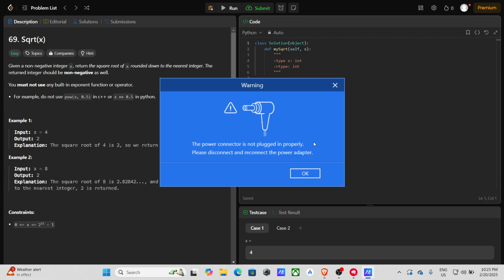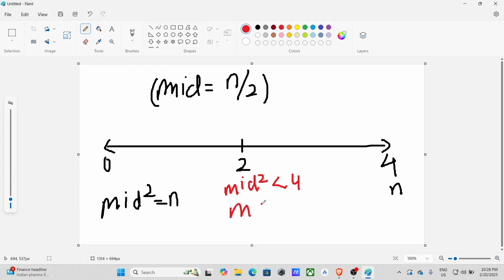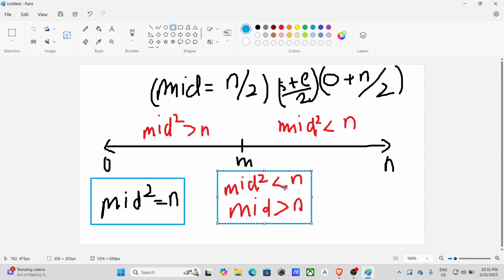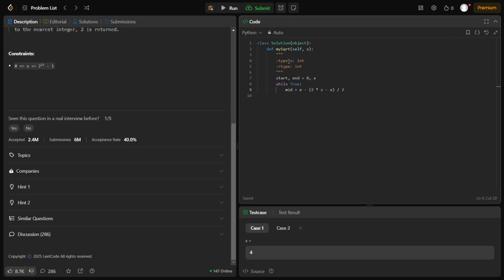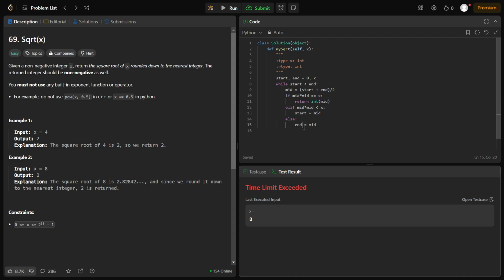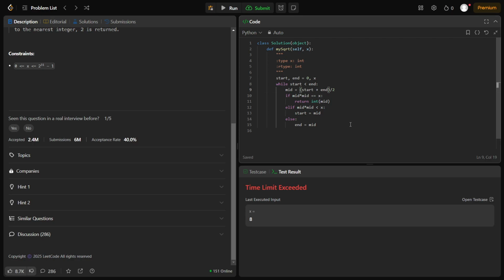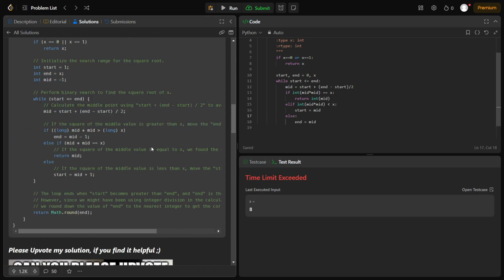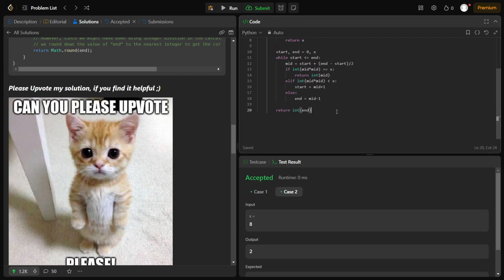20 FEB 2025 | LC 69 - Sqrt(x)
Hey there, today I have tried to solve another Leetcode question. Its based on mathematics, however it uses a simple trick of binary search for finding the solution. I have tried my best to explain the concept in there.